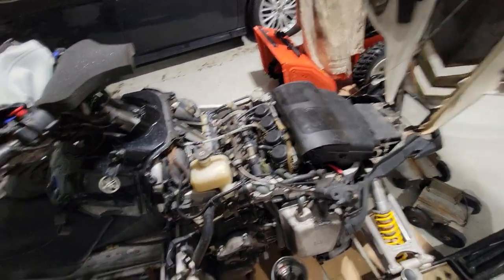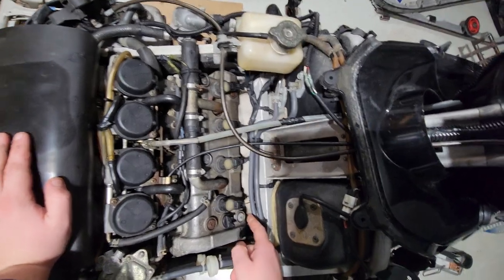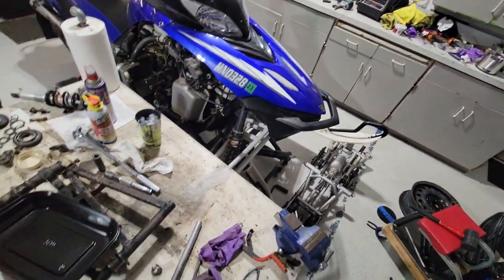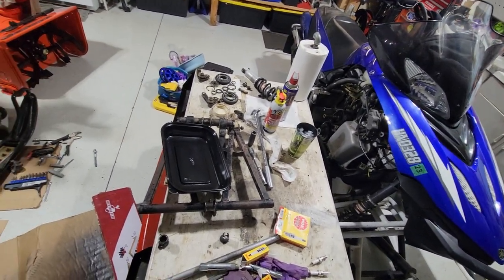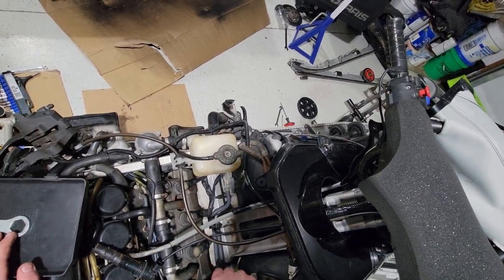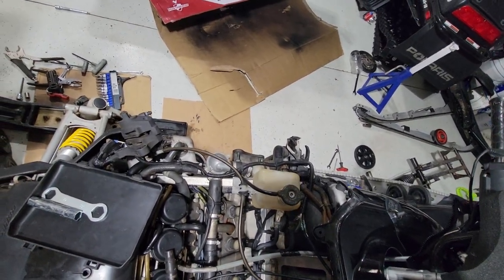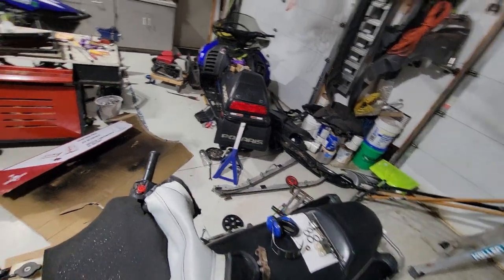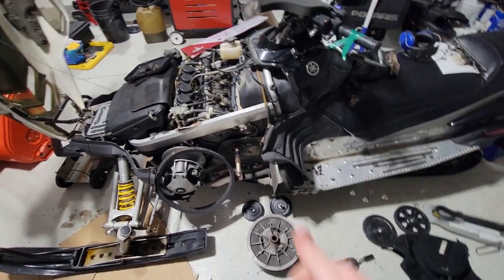How to change yamaha rx1 spark plugs, apex rx warrior spark plug change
I think it was time.